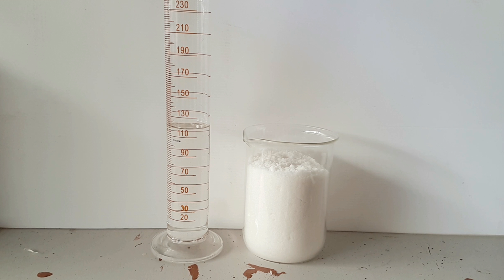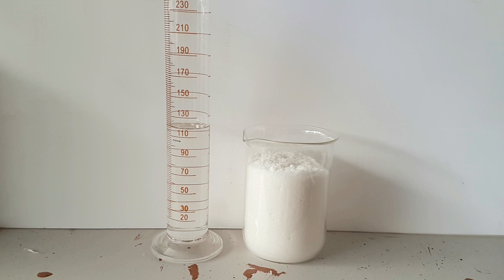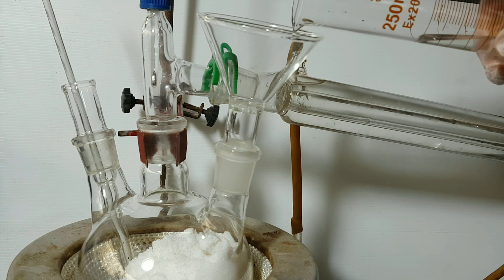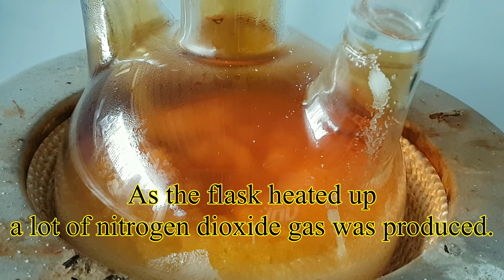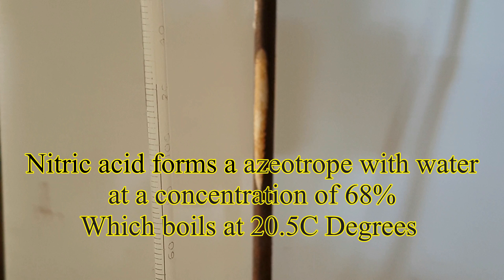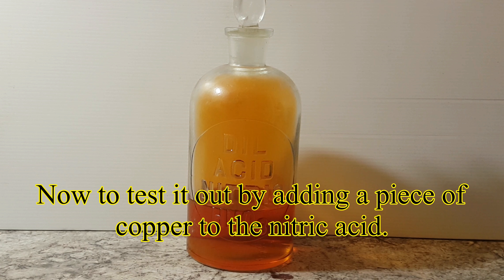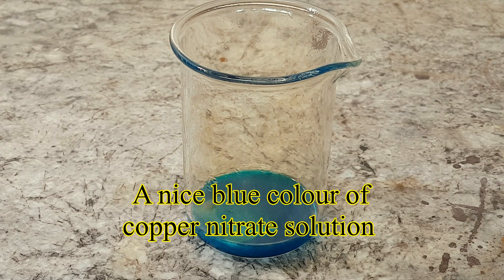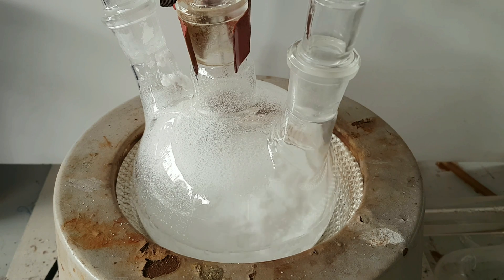Synthesizing Nitric acid by using phosphoric acid and Sodium nitrate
A different approach to make Nitric acid.

Sodium Nitrate